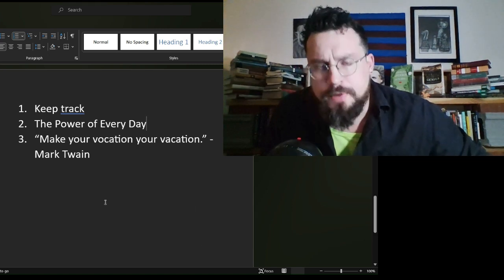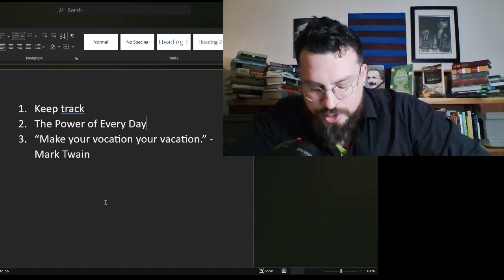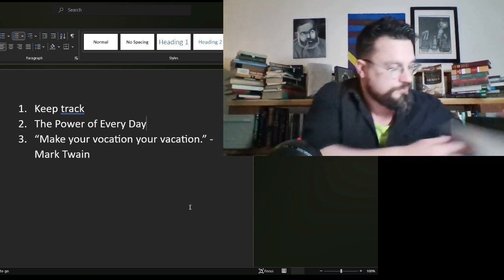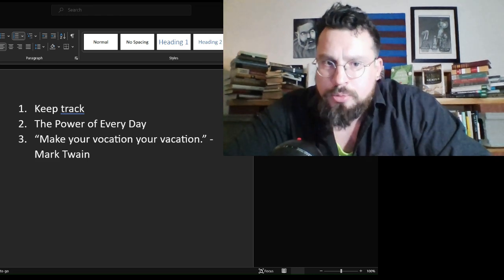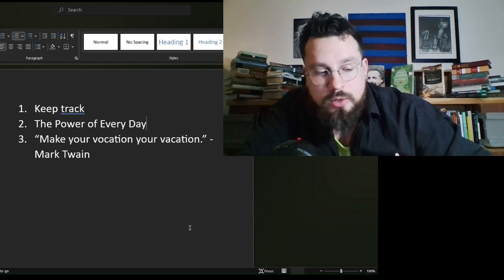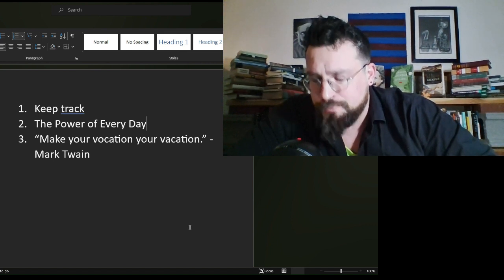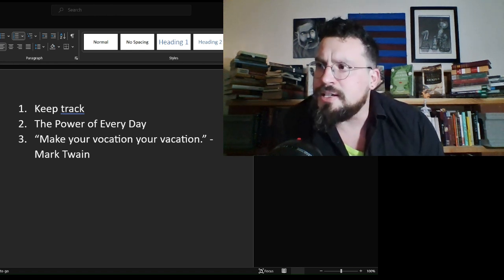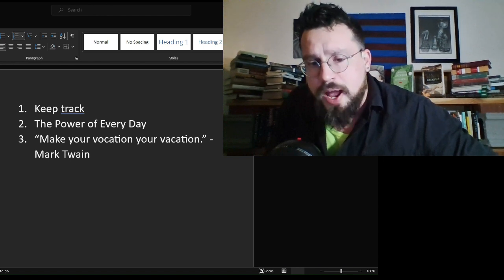CHANGE from WITHIN The Daily Laws by Robert Greene Episode 5: Mastery and the Every Day